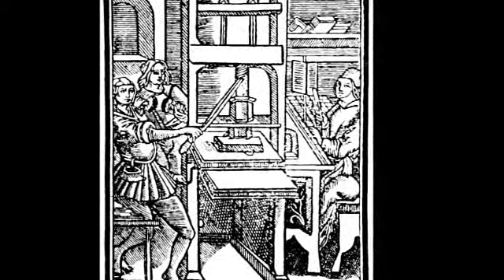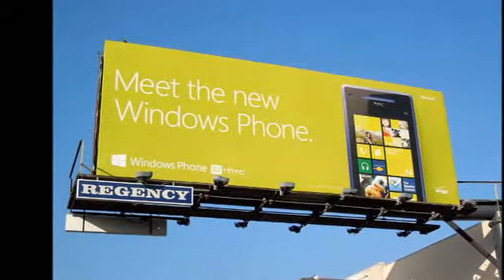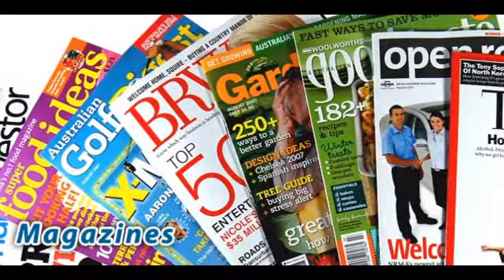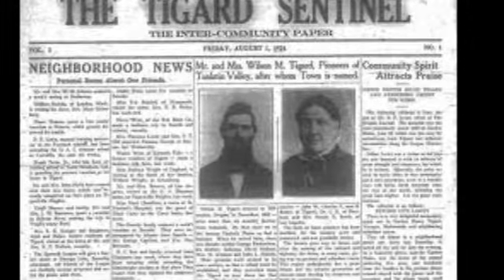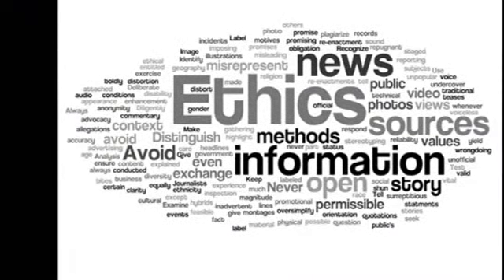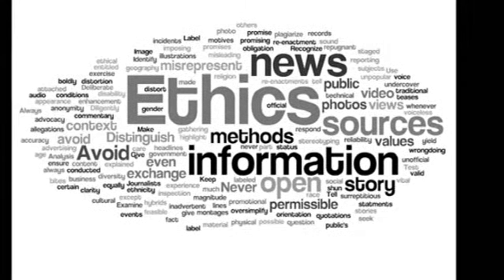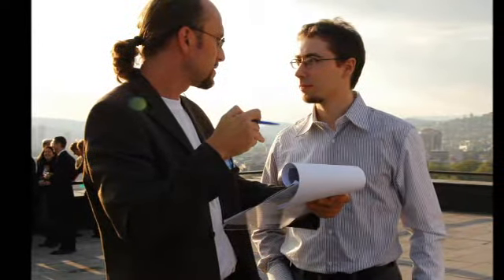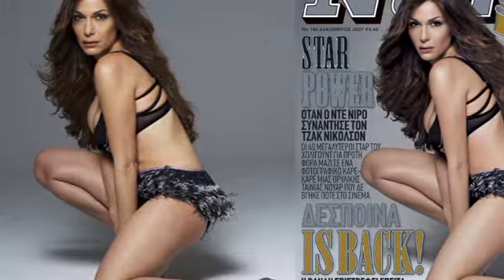print media journalism 11-67